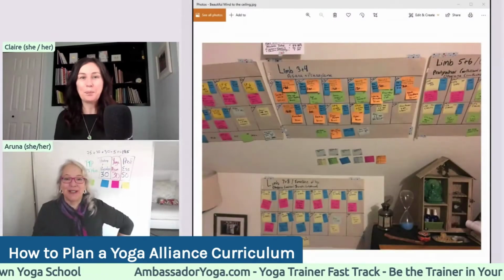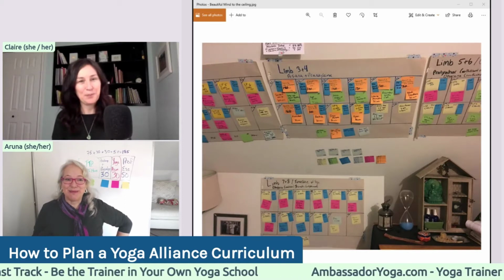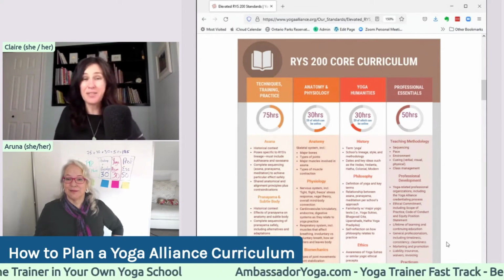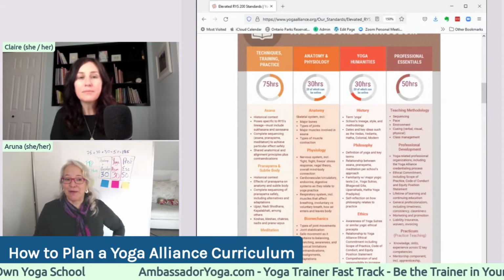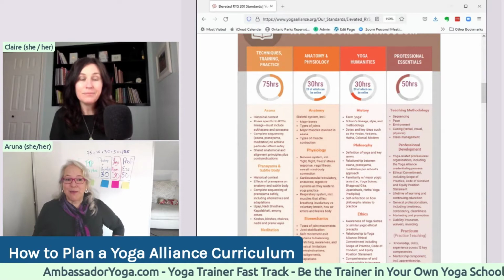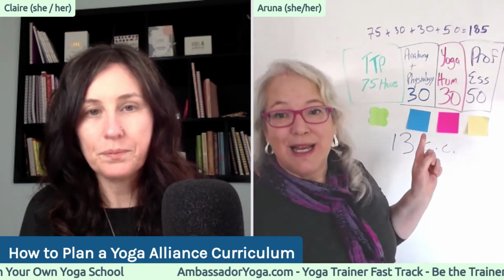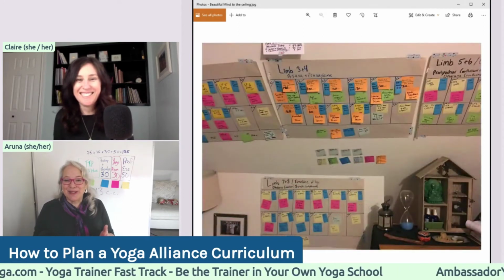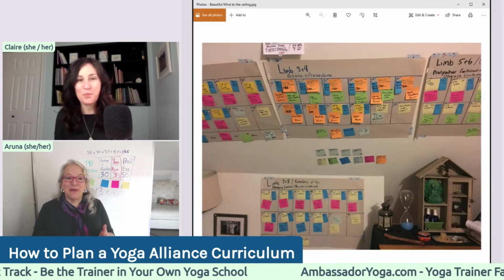How to Plan a Yoga Alliance Curriculum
That was our story of when we started writing the manuals for the 200-hour yoga teacher training.  The living room looked like the scene from the movie A Beautiful Mind when she walks into her husband's office and realizes he had gone over the edge.

We show you our process in this video and what worked for us when planning our Yoga Teacher Training Manuals and syllabus.

The video includes these highlights:
0:00 - Intro
1:04 - Claire shares about planning a curriculum using the Yoga Alliance 200 Hour method
2:02 - Yoga Alliance five educational categories and core competencies
3:20 - Aruna talks about their post-it note system when making the manuals
5:58 - Integrating the different categories to effectively teach Yoga Training
7:50 - "A Beautiful Mind Movie" in planning Yoga Teacher Training
8:37 - Claire and Aruna shares how they went through twice in old and new Yoga Alliance standards
9:31 - How to fast track your career as a Yoga Trainer

For more information on the Yoga Trainer Fast Track - visit AmbassadorYoga.com